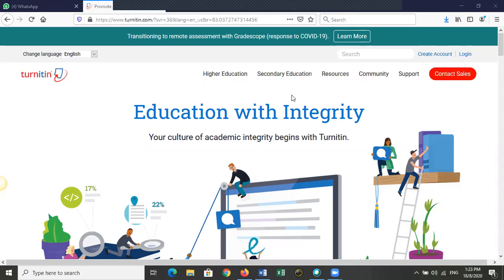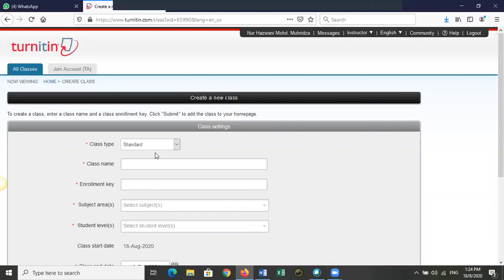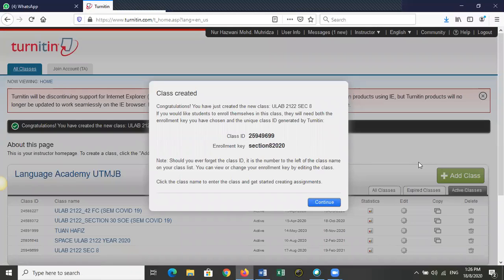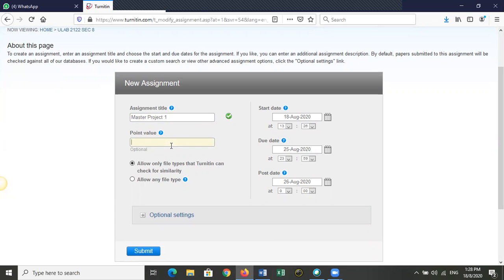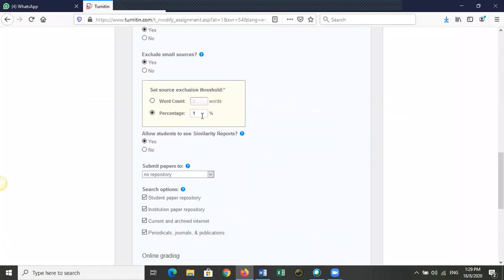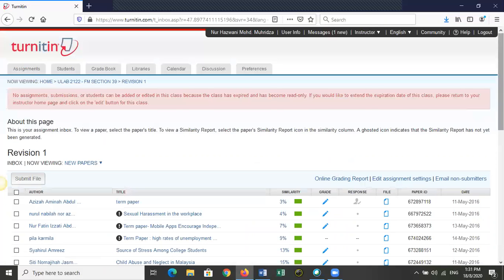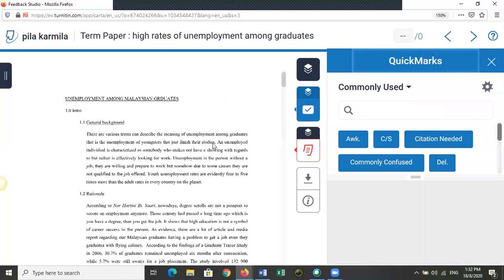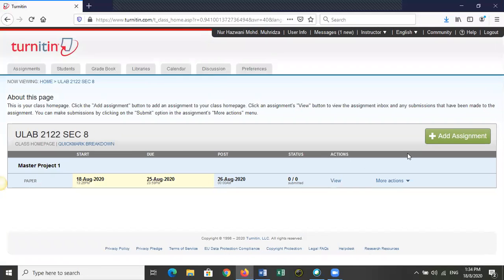How to Go About Turnitin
A simple step-by-step.